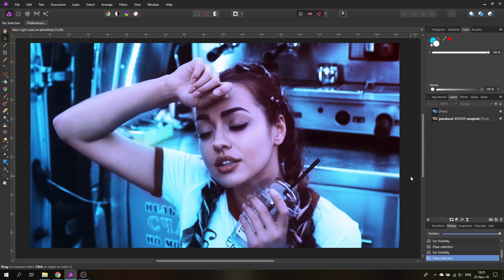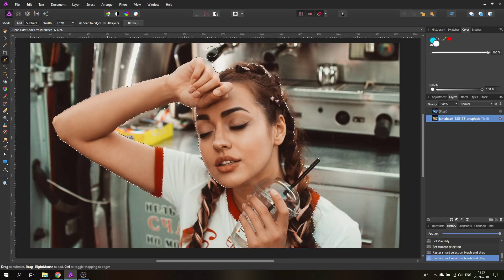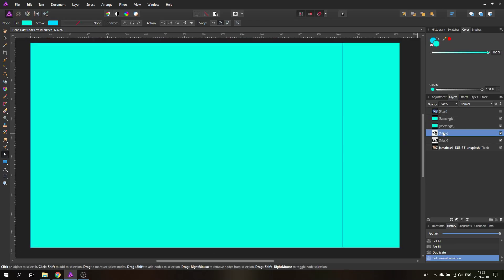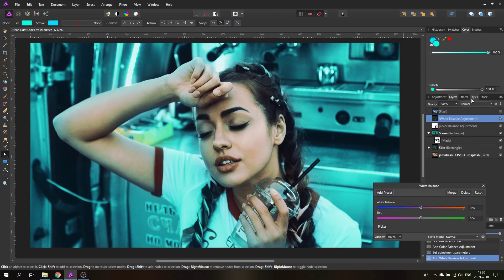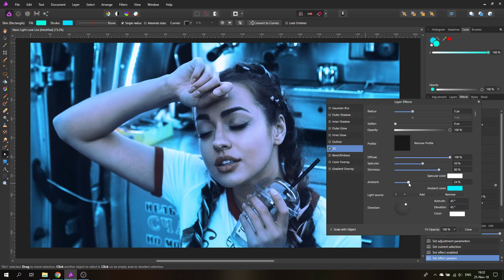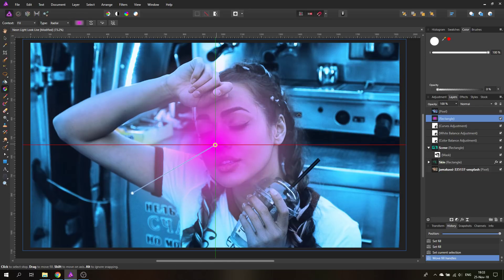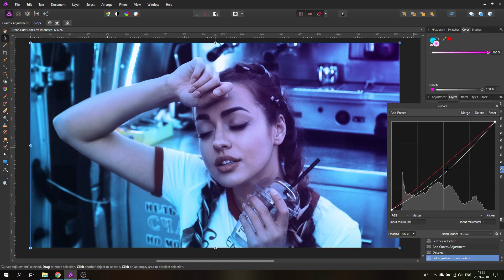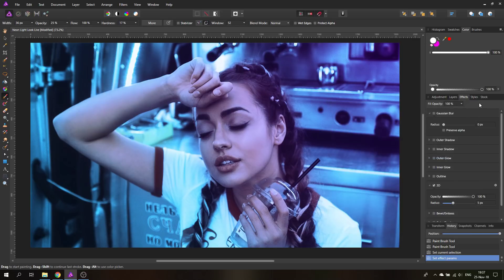Affinity Photo - Neon Light Look - Design Trends Tutorial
Learn to make a photo look like it was taken in Neon Light with this easy to follow tutorial. I will show you in Affinity Photo how to adjust the layers, blend modes, curves and balance the colors to create a realistic Neon Light Style Photo.

This video is part 3 of a 5 video series to design trends. You can find die other videos on my channel. So far we covered